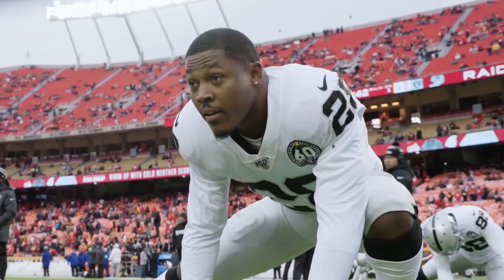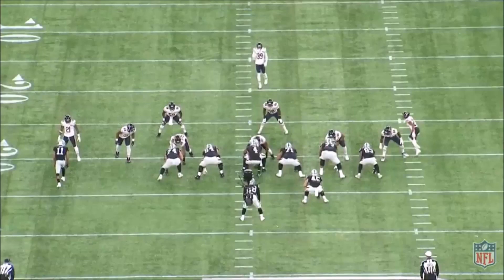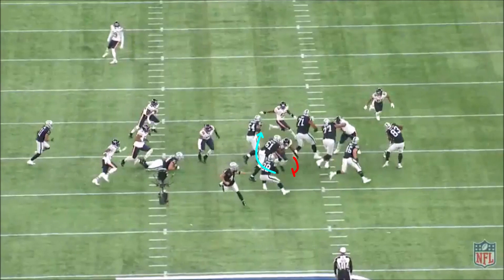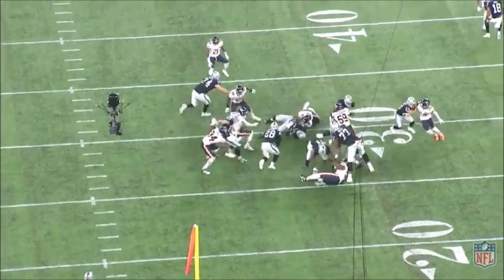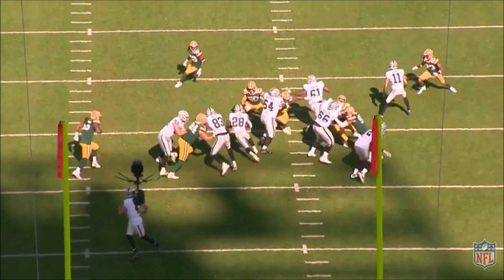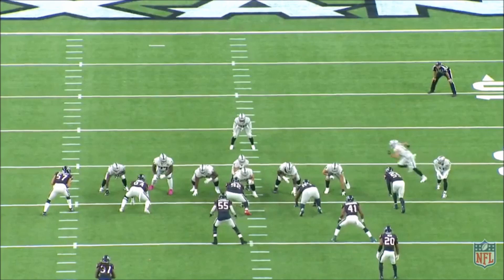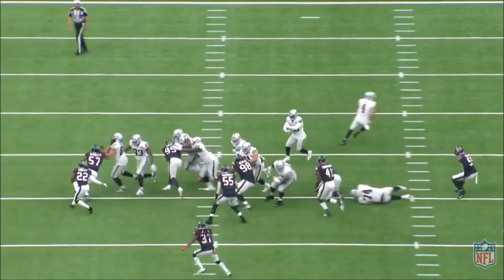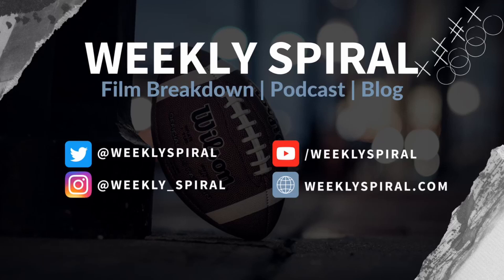NFL Film Breakdown: Josh Jacobs is a Perfect Fit in Gruden's Offense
Josh Jacobs was a huge hit for the Raiders.  He's patient, decisive, and an excellent one cut runner that's perfect for Gruden's zone based offense. Combined with a really really good offensive line and a growing arsenal of weapons on offense, the Raiders are going to score some serious points this year. Josh Jacobs might be the engine that makes things go, but it'll be hard to stack the box against him and still be able to defend against that passing attack.